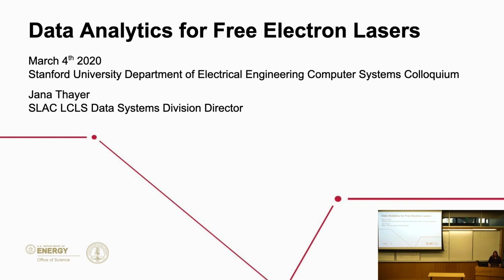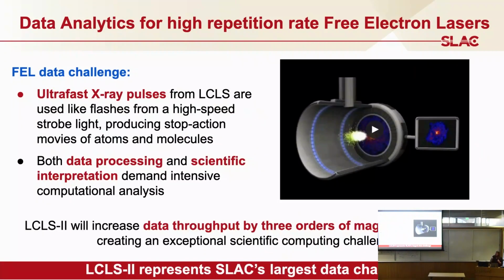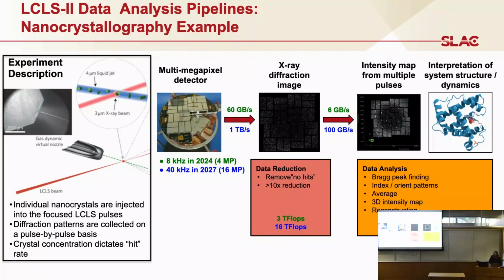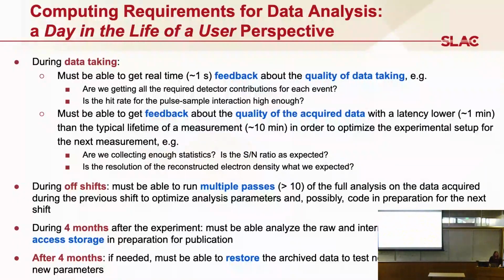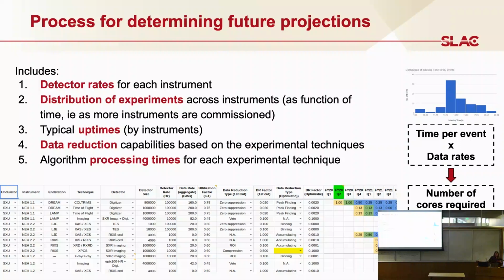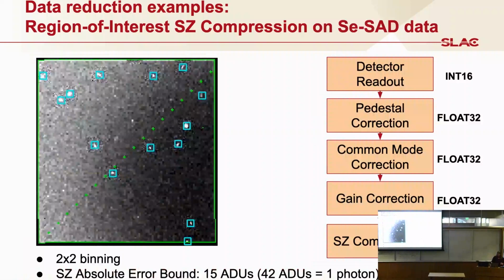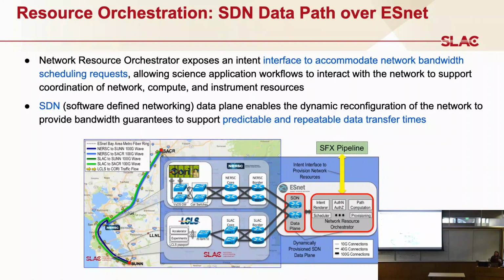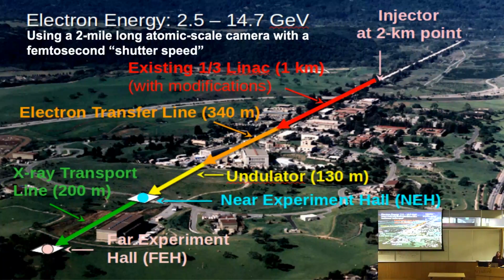Stanford Seminar - Data Analytics at the Exascale for Free Electron Lasers Project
Jana B. Thayer
SLAC, Stanford University

The increase in velocity, volume, and complexity of the data generated by the upcoming Linac Coherent Light Source upgrade (LCLS-II) at the SLAC National Accelerator Laboratory presents a considerable challenge for data acquisition, data processing, and data management. These systems face formidable challenges due to the extremely high data throughput, hundreds of GB/s to multi-TB/s, generated by the detectors at the experimental facilities and to the intensive computational demand for data processing and scientific interpretation. The LCLS-II Data System is a fast, powerful, and flexible architecture that includes a feature extraction layer designed to reduce the data volumes by at least one order of magnitude while preserving the science content of the data. Innovative architectures are required to implement this reduction with a configurable approach that can adapt to the multiple science areas served by LCLS. In order to increase the likelihood of experiment success and improve the quality of recorded data, a real-time analysis framework provides visualization and graphically-configurable analysis of a selectable subset of the data on the timescale of seconds. A fast feedback layer offers dedicated processing resources to the running experiment in order to provide experimenters feedback about the quality of acquired data within minutes. We will present an overview of the LCLS-II Data System architecture with an emphasis on the Data Reduction Pipeline (DRP) and online monitoring framework.